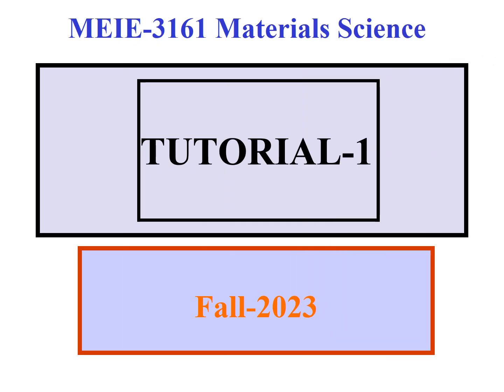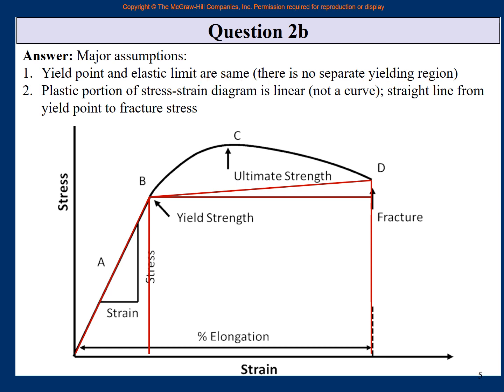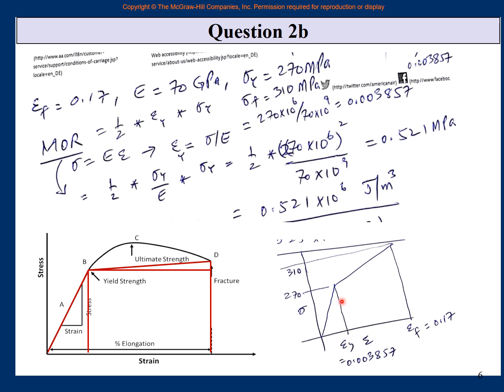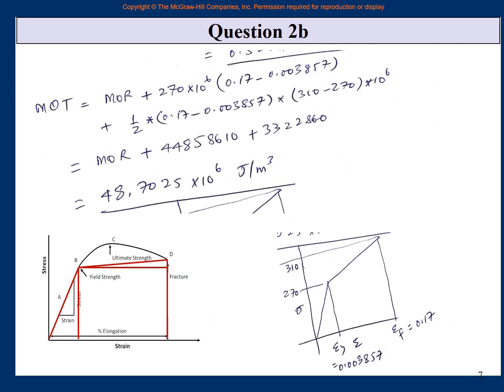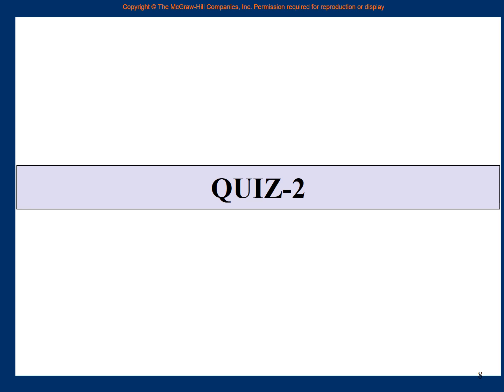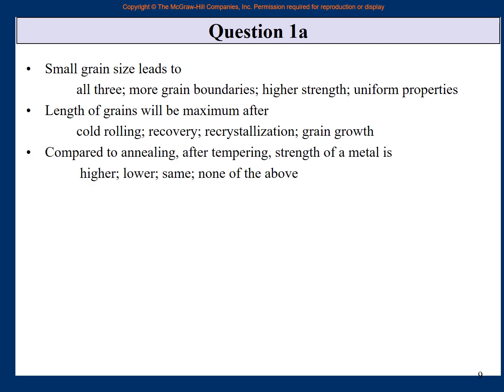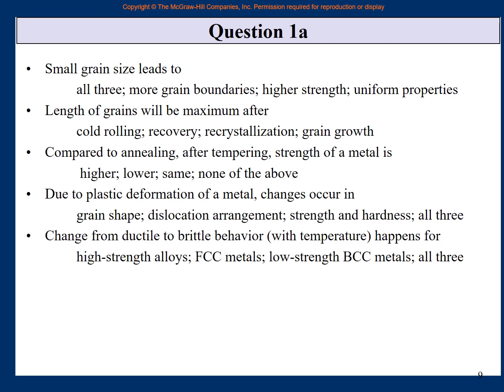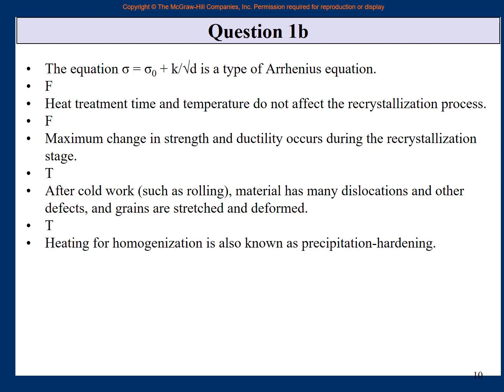Tutorial 1b MEIE3161 FL 2023